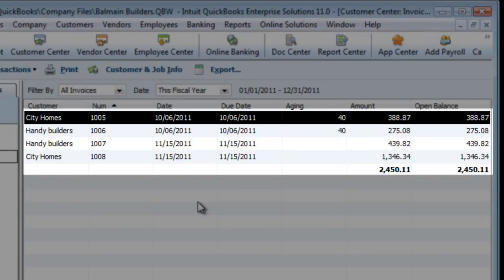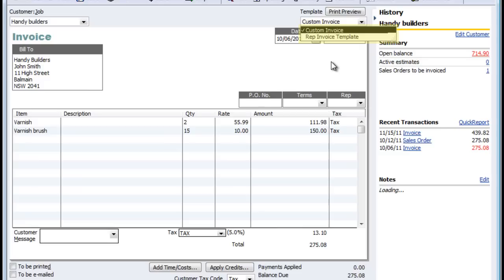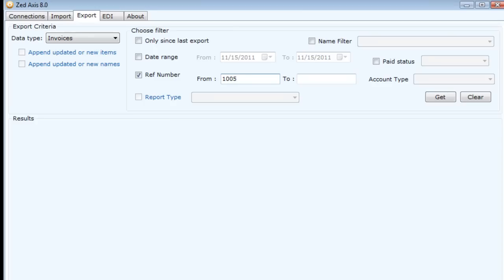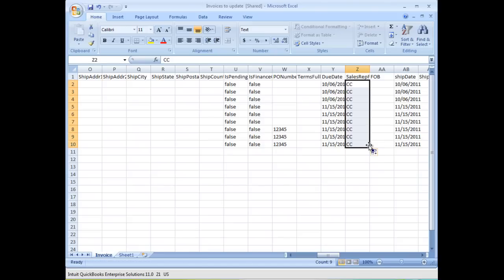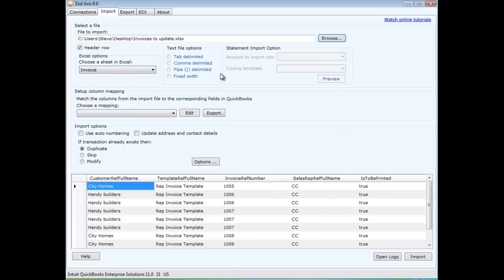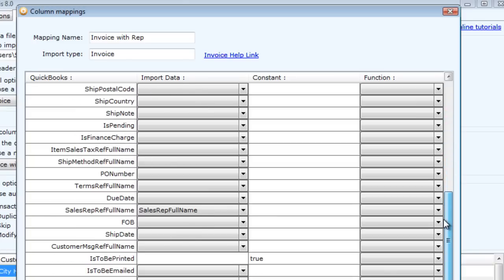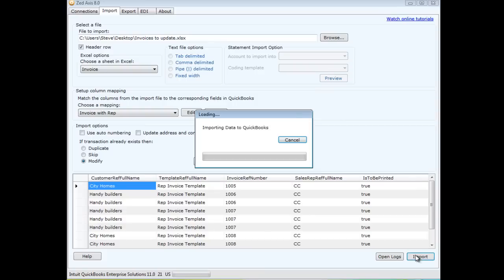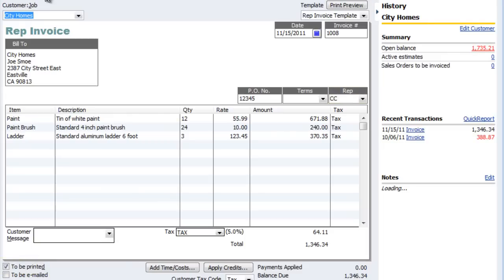How to batch edit transactions in QuickBooks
Learn how you can update transactions in QuickBooks in batch using Zed Axis software.  By exporting transactions to Excel, using the search and replace features or copy, then reimport those transactions updating the original transactions.  A great way to update almost all the fields possible in most transactions such as estimates, invoices, sale receipts, orders, bills, checks, credit card charges, and more.  Try it yourself download a copy of Zed Axis